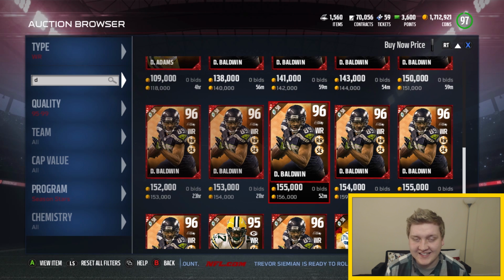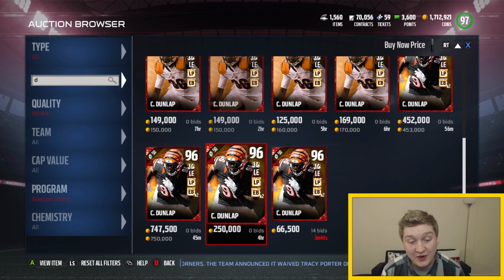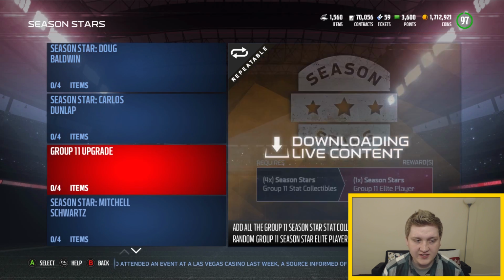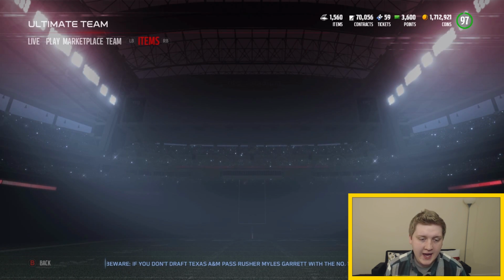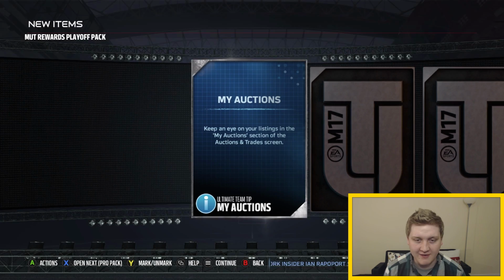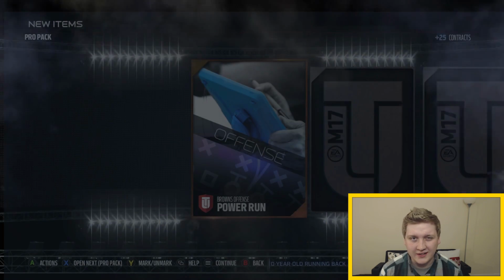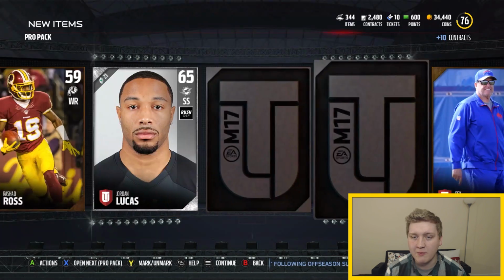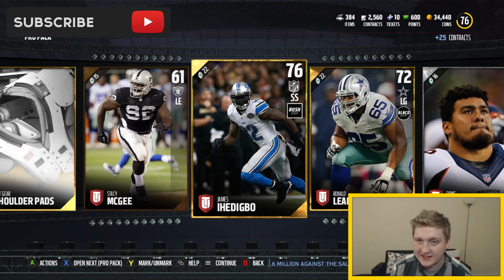BEST SEASON STAR YET!! | 96 BALDWIN AND DUNLAP! | MUT 17 PACK OPENING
In today's Madden 17 video, I am opening some packs to try to continue the DoYourSolos tradition! also am showing off the new 96 doug Baldwin and 96 carlos dunlap.

If there is a beat in the background of the video here is the info!
"Smoothed Out"
by "B-Uneek"
or
"On Top Of The World"
 Written by Abdul Nasser Saleh, Joachim Rygg
 Performed by The DNC

Like my outro song? Check out E.M.P

TheCrayonsMelt